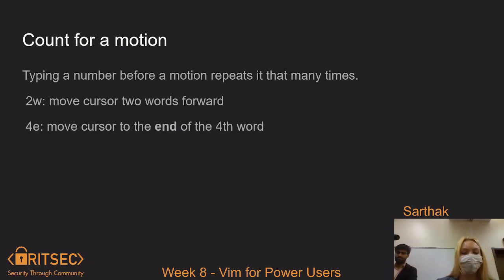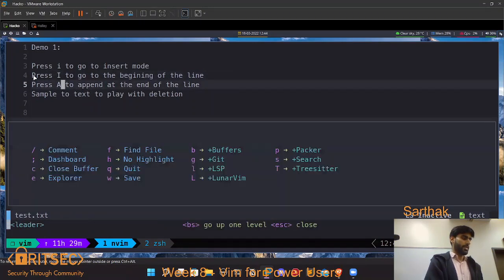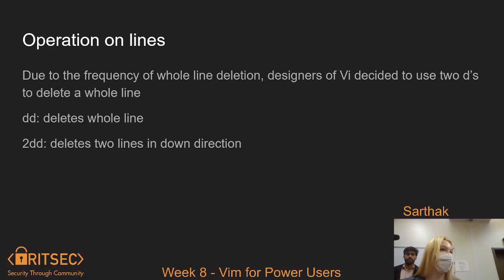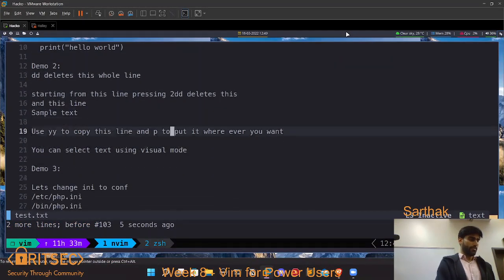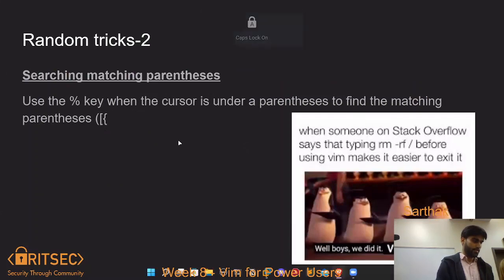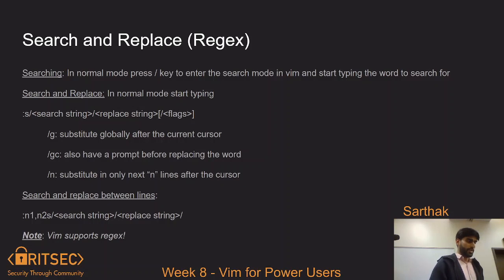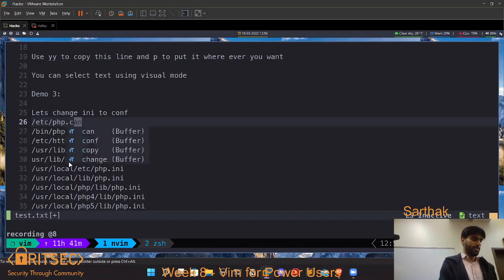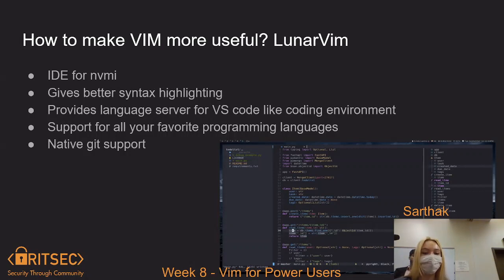Vim Power Users - Smash and K